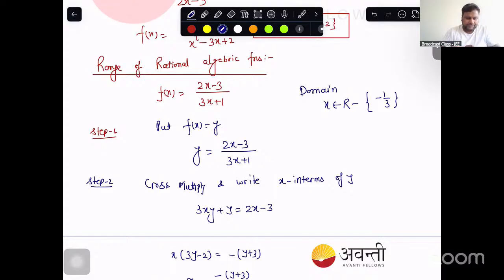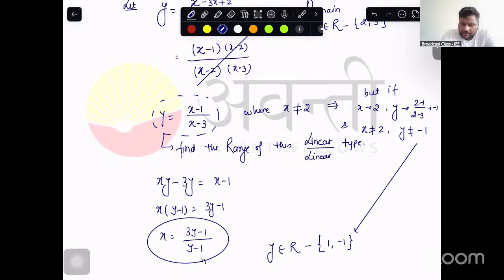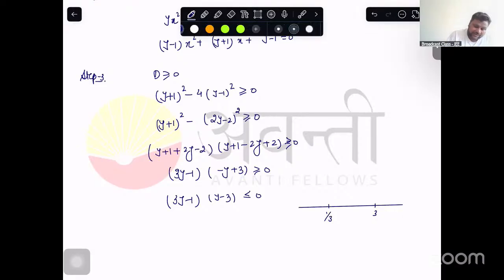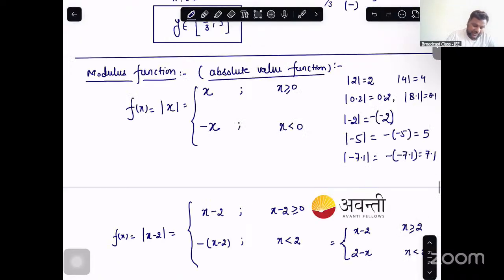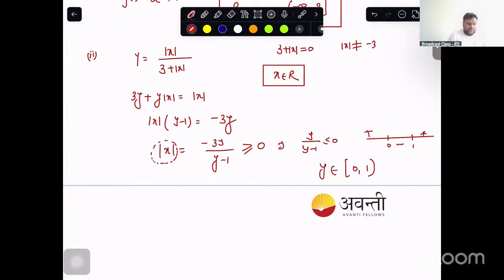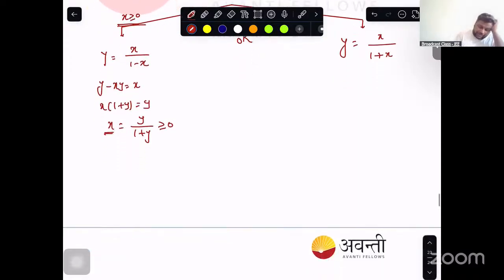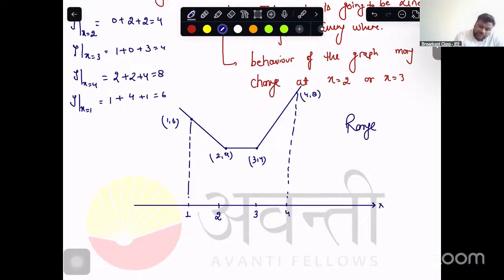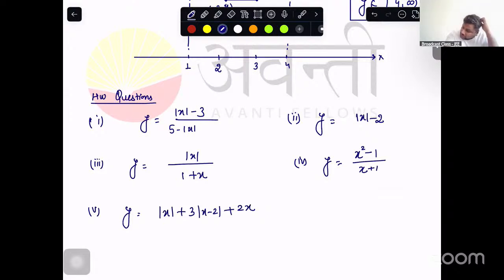Class 12 - 19 - Functions